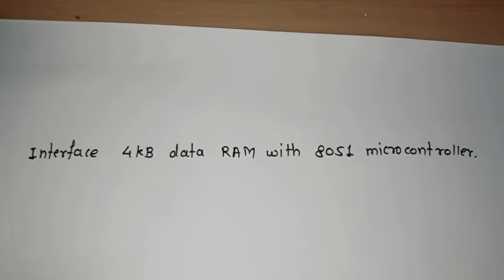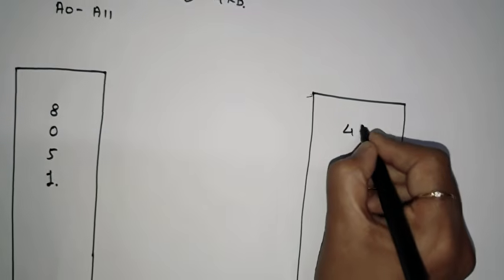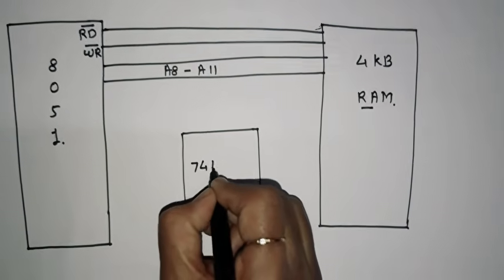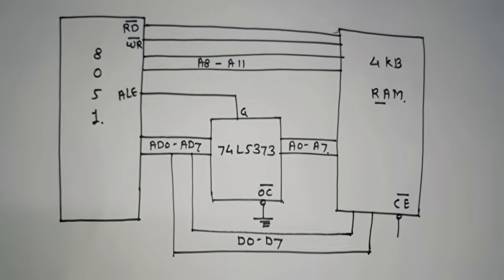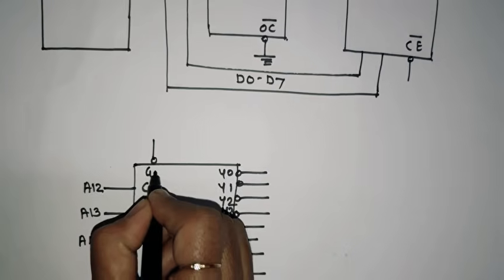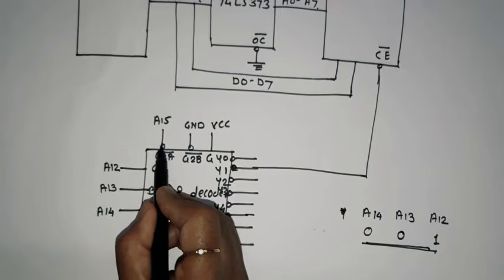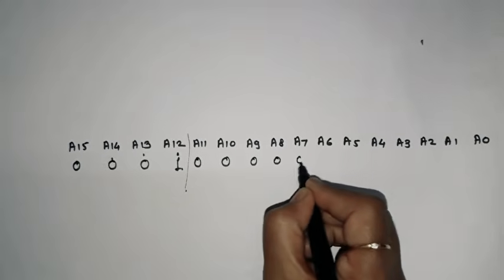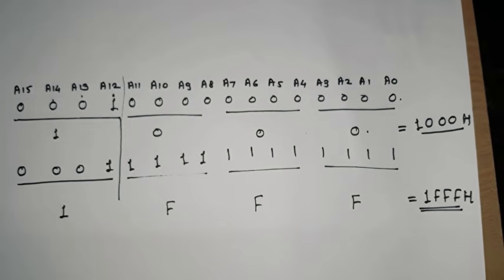Memory Interfacing with 8051 microcontroller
In this video you will learn how to interface RAM with 8051 microcontroller